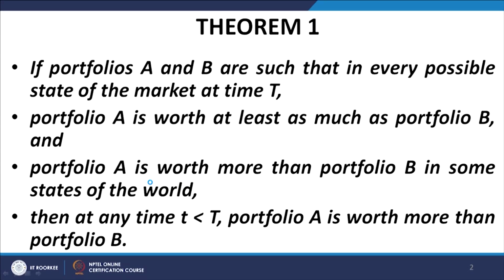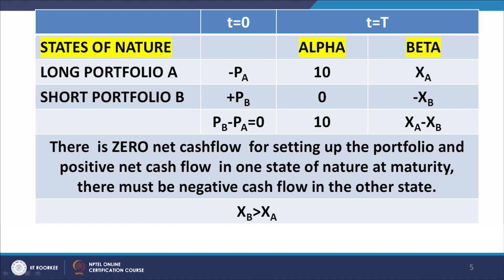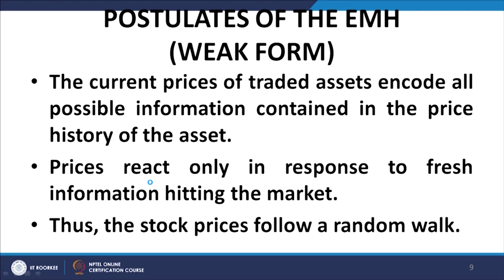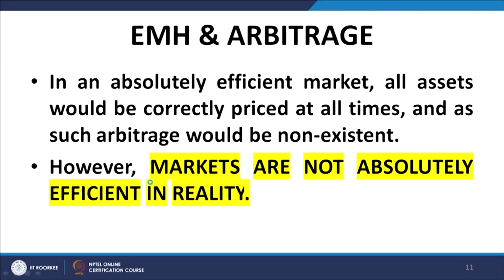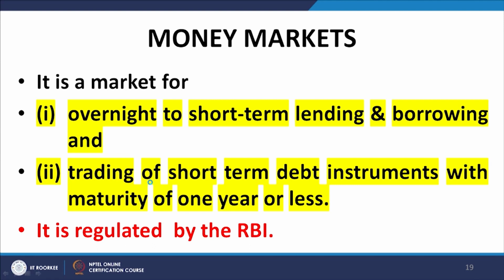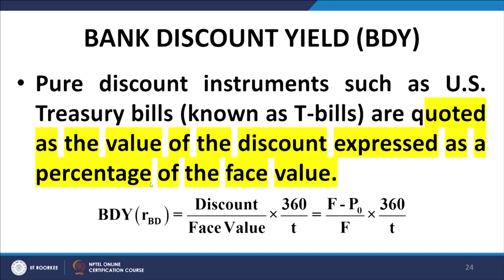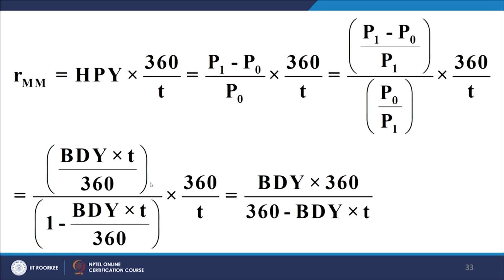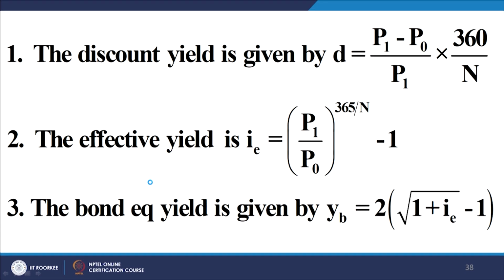Lecture 08: Arbitrage Theorems, EMH, Money Markets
This lecture presents the arbitrage theorems, efficient market hypothesis and money markets.